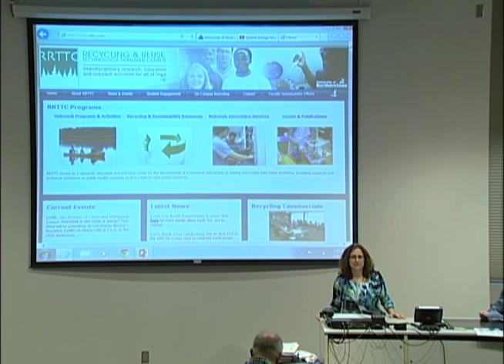Intro LENR talk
Tom Wind discusses LENR